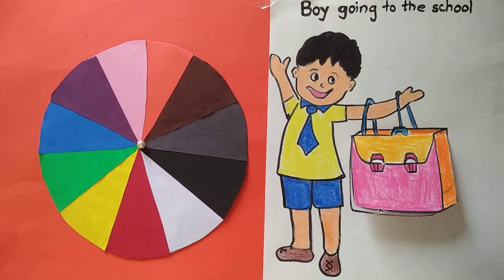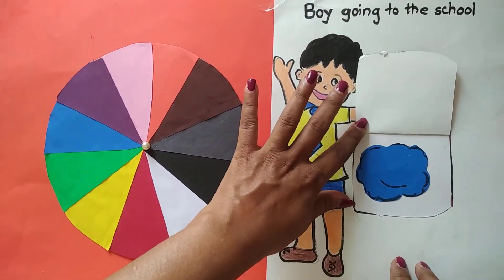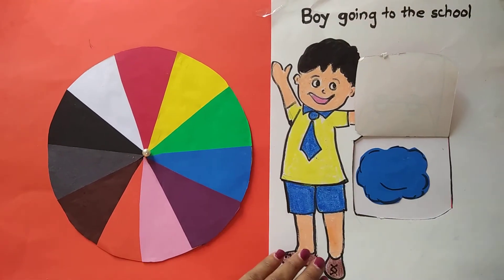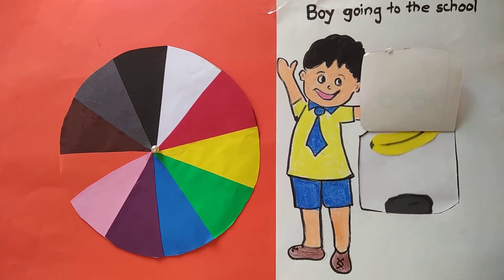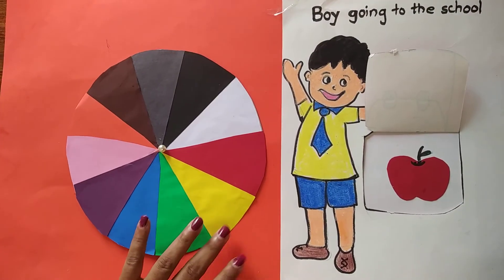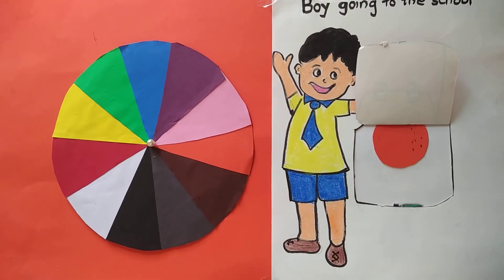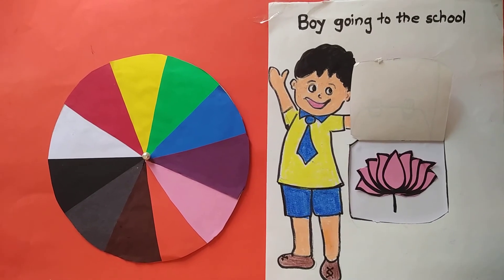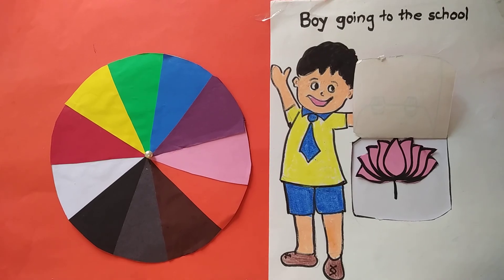Colour wheel Craft Model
Colour Recognition which tells you about different colour.